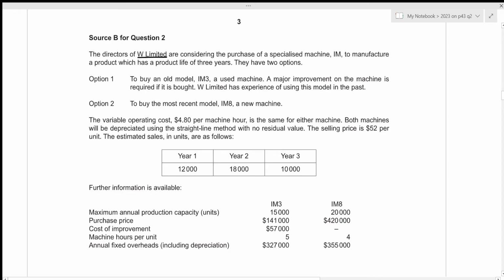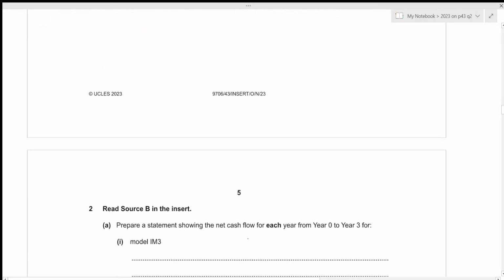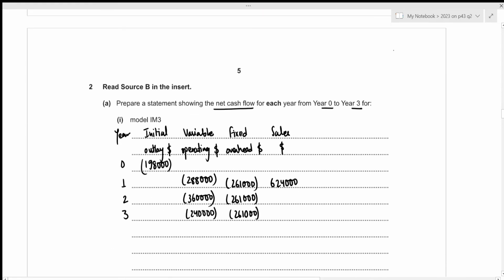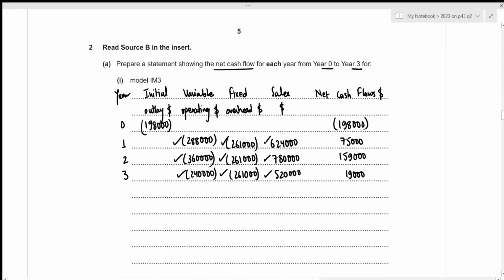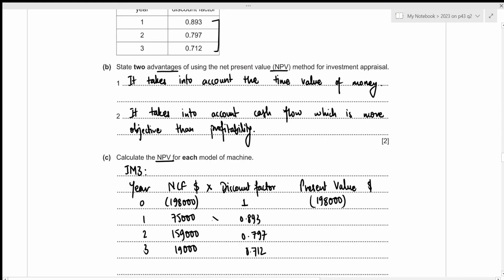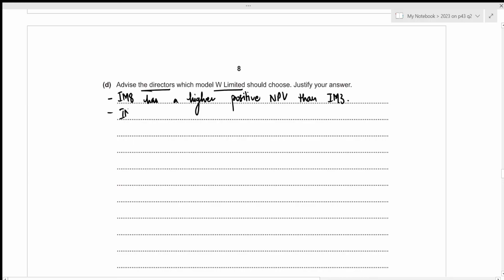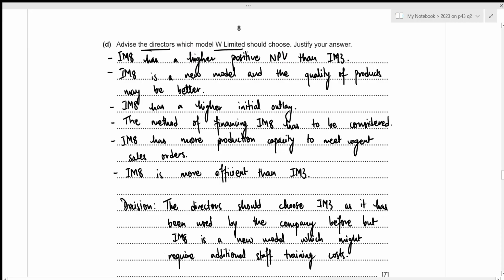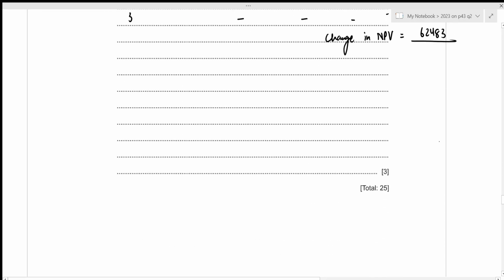A Level Accounting October November 2023 Paper 43 9706/43 Question 2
Timestamps:
0:00 Introduction
0:33 Additional information
4:11 Part (a) (i)
8:36 Part (a) (ii)
12:16 Part (b)
13:29 Part (c)
17:16 Part (d)
22:10 Part (e)